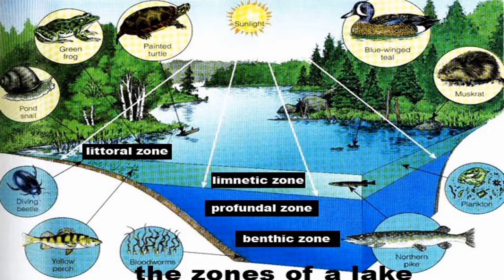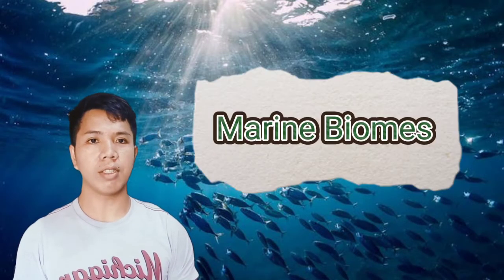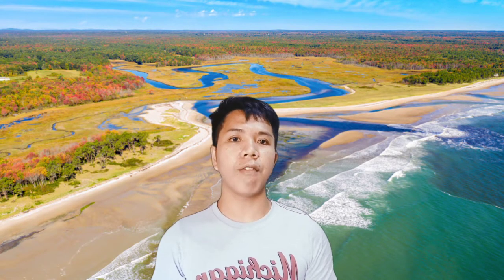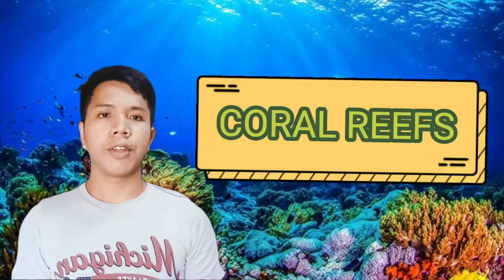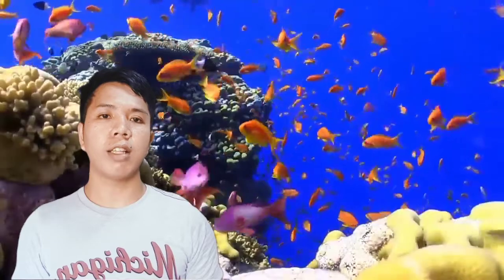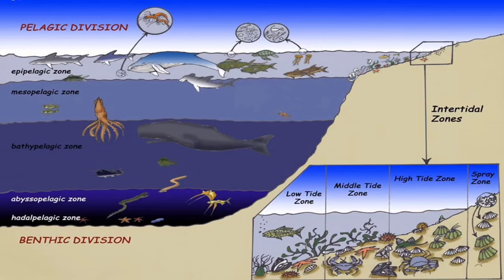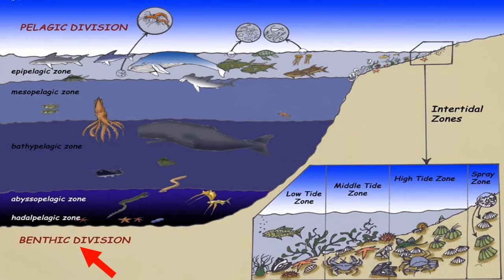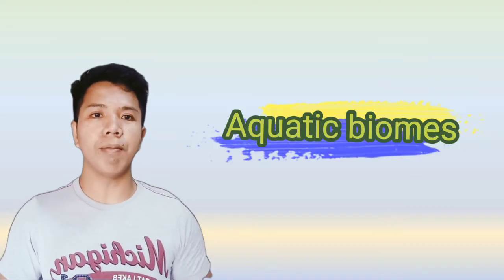CHAPTER 7: COMMUNITY AND ECOSYSTEM DYNAMICS